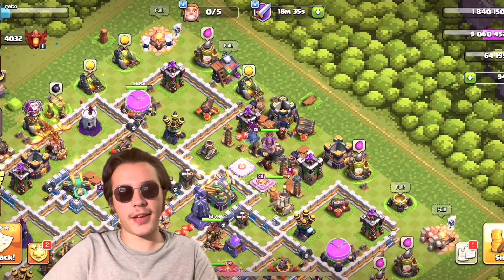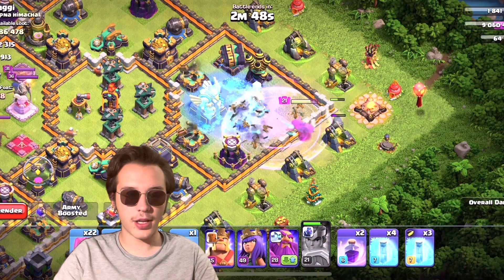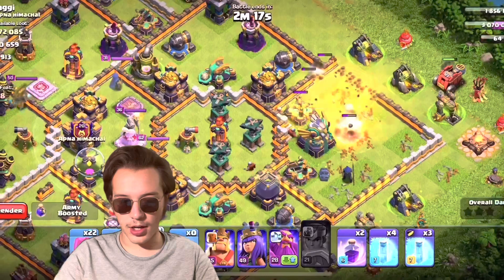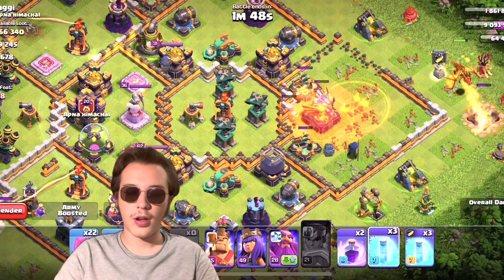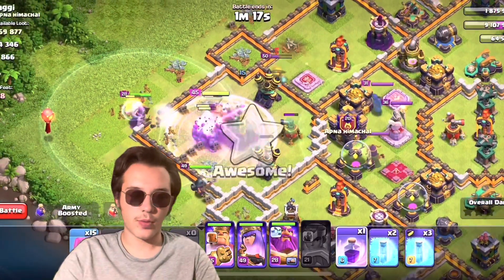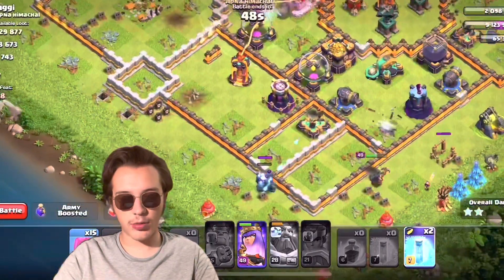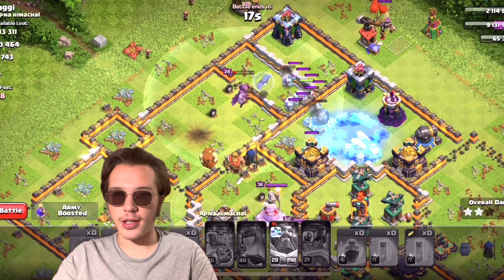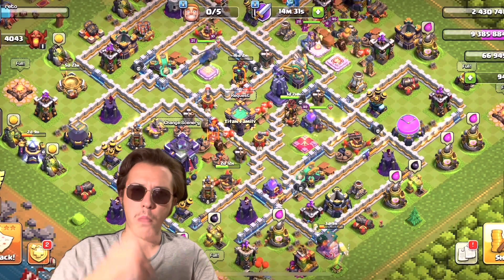Electro Titan and Golem vs Town Hall 15 Clash of Clans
Clash of Clans is a 2012 free-to-play mobile strategy video game developed and published by Finnish game developer Supercell. The game was released for iOS platforms on August 2, 2012, and on Google Play for Android on October 7, 2013.

YouTube is an American online video sharing and social media platform headquartered in San Bruno, California. It was launched on February 14, 2005, by Steve Chen, Chad Hurley, and Jawed Karim. It is currently owned by Google, and is the second most visited website, after Google Search.